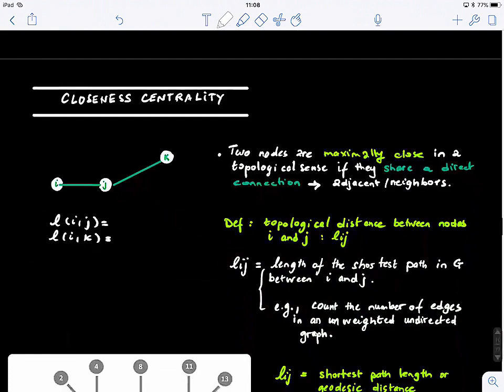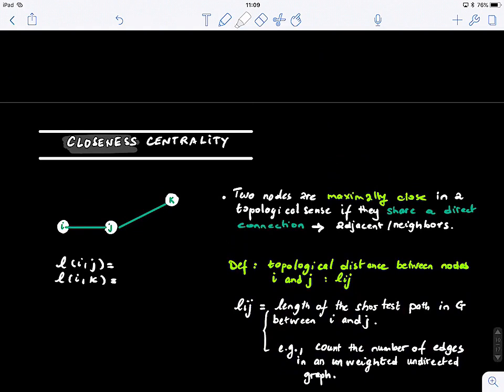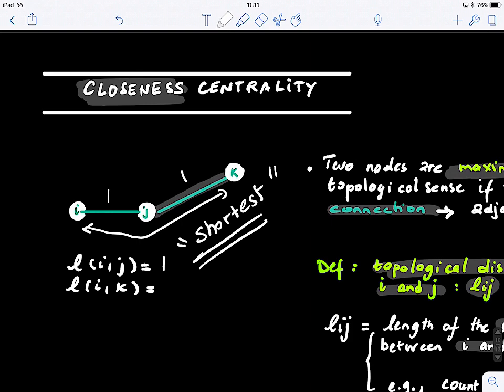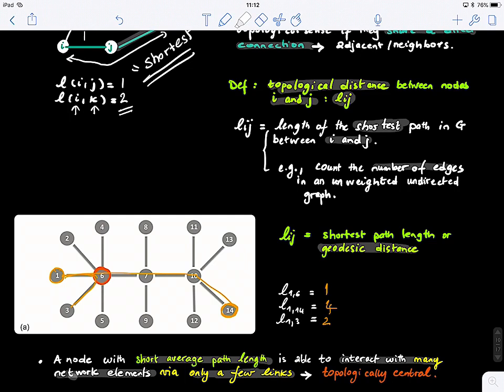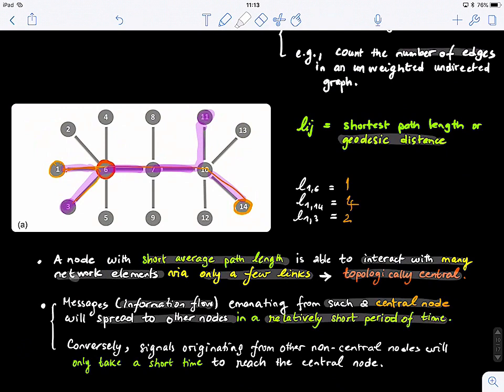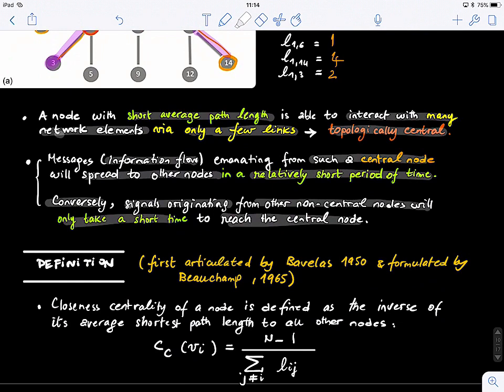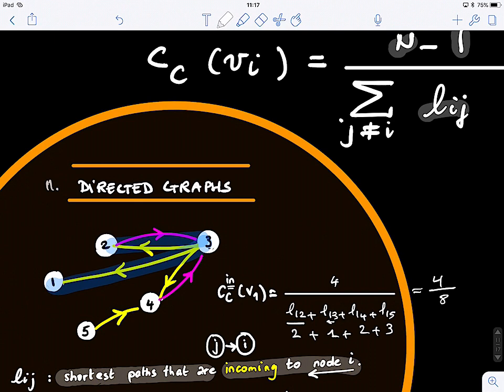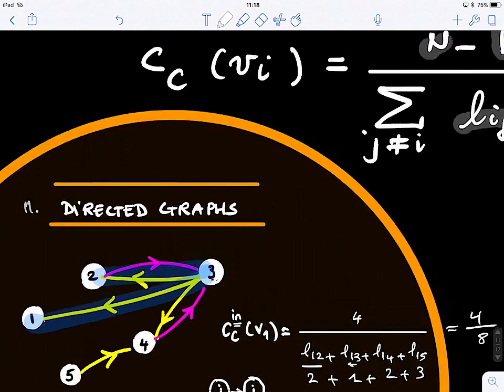Graph Theory Blink 2.5 (Closeness centrality)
Watch out typo at 11:21 Nodes V1 have different closeness centralities.
Cc(V1) = 6/(1+2+2+2+5+5) = 6/17
Cc(V2) = 6/(1+1+1+1+6+6) = 6/16
However, nodes V3, V4 and V5 they have the same centrality. Nodes V6 and V7 have equal closeness centralities.

*** Primarily textbooks:
1) Bullmore, Edward T._ Fornito, Alex_ Zalesky, Andrew - Fundamentals of Brain Network Analysis-Academic Press,Elsevier (2016)
2) Arthur Benjamin, Gary Chartrand, Ping Zhang - The Fascinating World of Graph Theory-Princeton University Press (2015)
3) (Graduate Texts in Mathematics) Reinhard Diestel - Graph theory-Springer (2006)

Lecture 2 will cover centrality measures in graphs for discovering influential nodes

2. Graph operations and topology: tools and measures (week 2)
 2.1 Degree distributions
 2.2 Centrality measures [chapter 5 from Fundamentals of Brain Network Analysis]
  2.2.1 Degree centrality
  2.2.2 Eigenvector centrality
  2.2.3 Closeness centrality
  2.2.4 Betweenness centrality
  2.2.5 Delta centrality

2. Eigen centrality in hyper graphs (2019)

4. Was et al., Axiomatization of the PageRank Centrality, IJCAI 2018